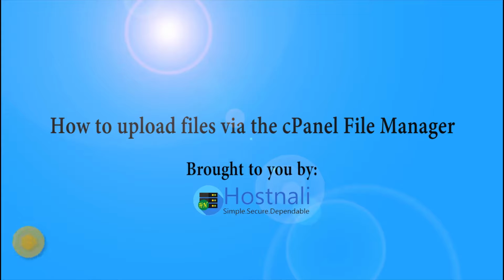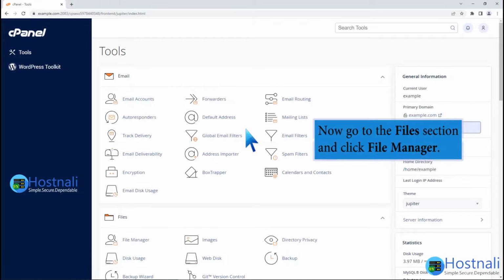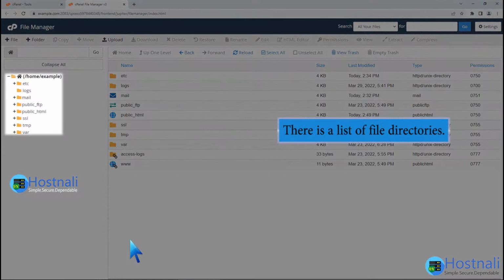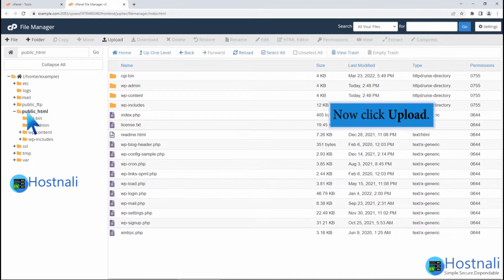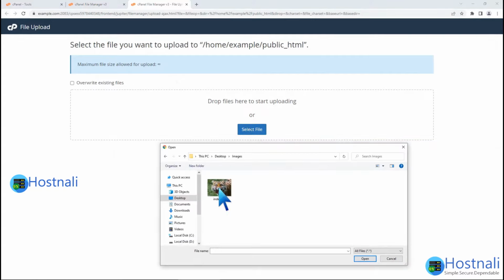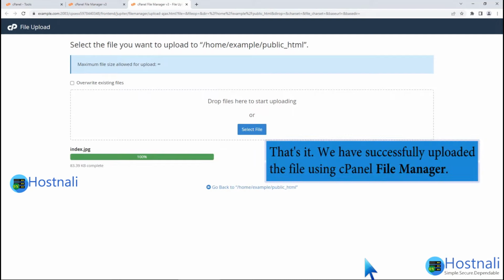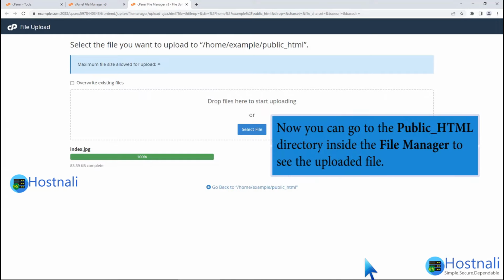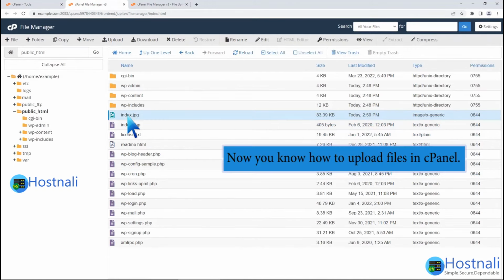How to Upload Website Files in cPanel via File Manager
Upload Website Files in cPanel - how to upload website files to cpanel:.. cpanel tutorial how to upload website files (tutorial).
to add a website file to c panel follow these steps. upload website files using cpanel.

uploading website files to cpanel.
how to upload a website in cpanel | upload website | upload html website to server. cpanel tutorial | how to use cpanel file manager to upload you website and get your website online.
cpanel tutorial : how to use file manager to upload website files.